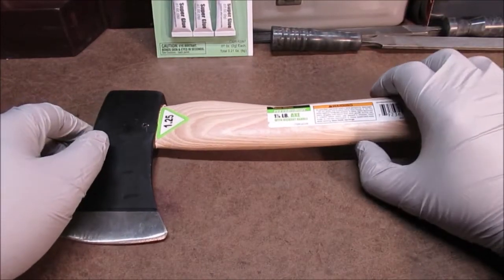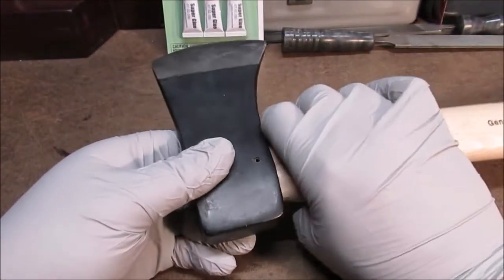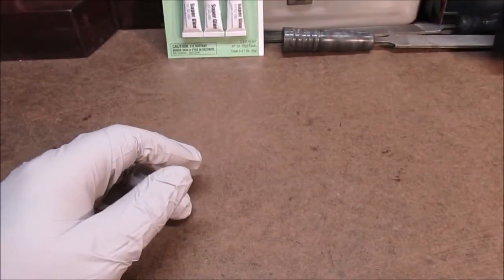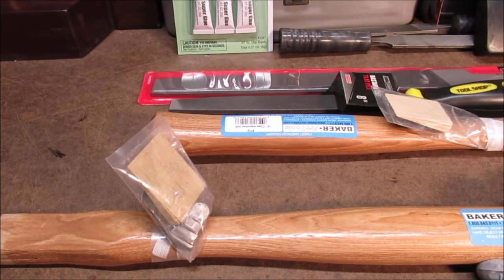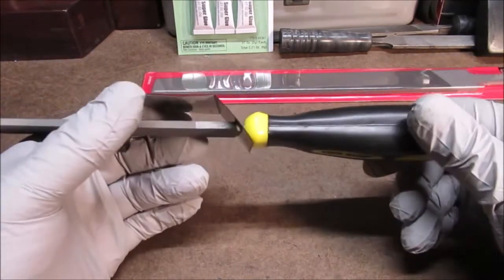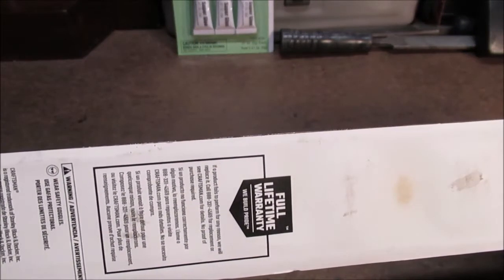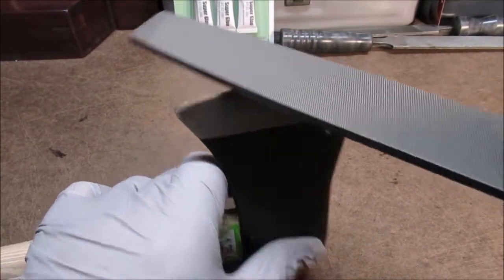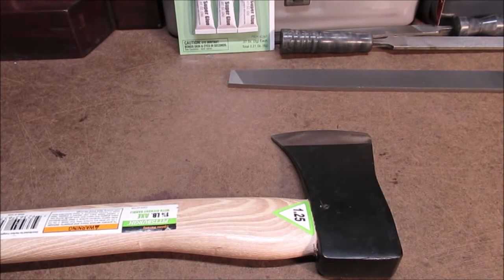New Tools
New Hatchet ...Hammer Handles and New Files. Note : I do not get paid to show any products on my videos..